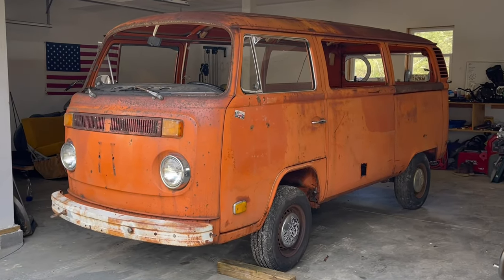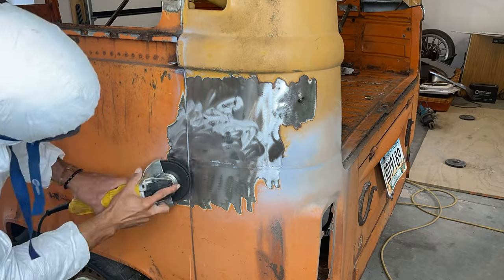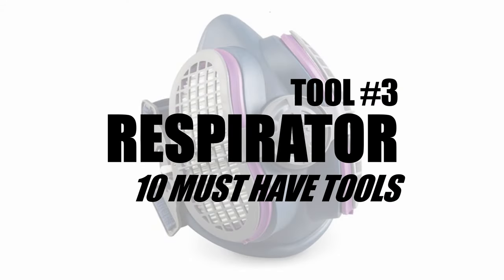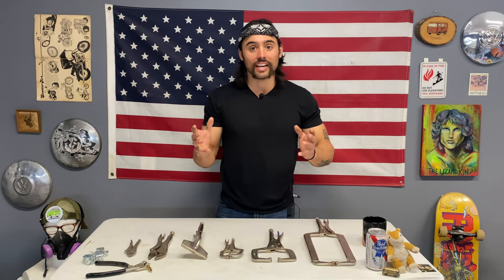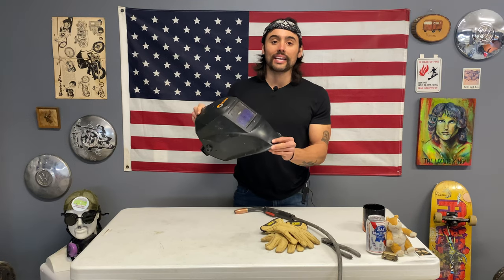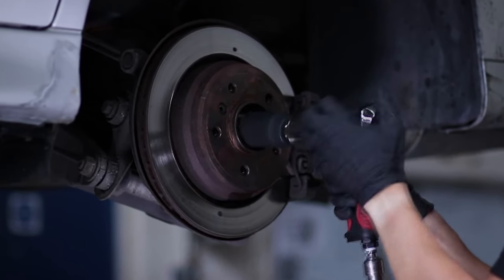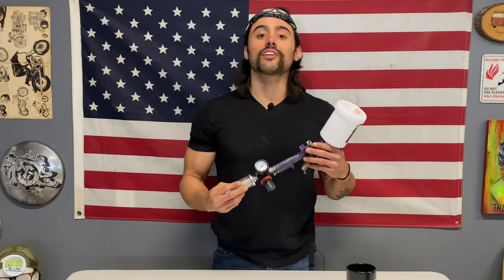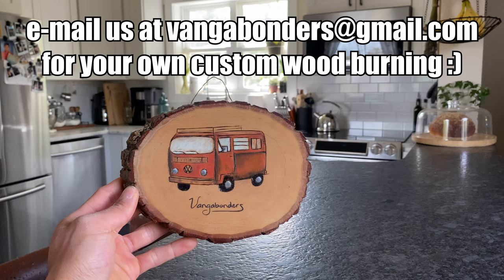10 MUST HAVE Tools for Restorations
This video covers ten of the tools that you will need to get your restoration started. These are based on what I have learned from restoring my 1973 VW Bus. I have split the video into six tools you will need at the beginning of your restoration and four that you can acquire down the line.

If there is a tool that you think should have been on the list, make sure to leave it in the comments down below.

Let's all do out best to keep learning and growing and someday maybe we will finish our restorations!

Chapters.
Intro: 0:00
Tool #1 Grinder: 0:55
Tool #2 Power Drill: 2:10
Tool #3 Respirator 2:52
Tool #4 Work Light 3:23
Tool #5 Clamps 4:05
Tool #6 Welder 4:58
Tool #7 Sander 5:44
Tool #8 Air Compressor 6:23
Tool #9 HVLP Gun 7:02
Tool #10 Patience 7:53
Outro: 8:56

Dewalt Angle Grinder
Cleco Sheet Metal Fasteners
Butt Welding Clamps
C Clamps
Miller Respirator
HVLP Gun
Lincoln Welder
Hobart Auto-Dim Helmet

Watch us as we develop and conquer the world. Make sure to also follow us on all the social media platforms below.